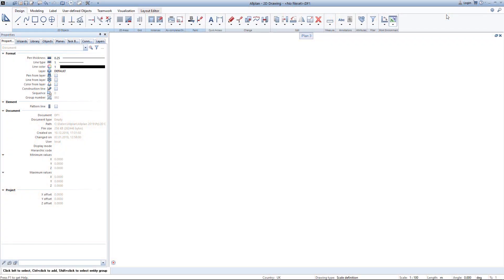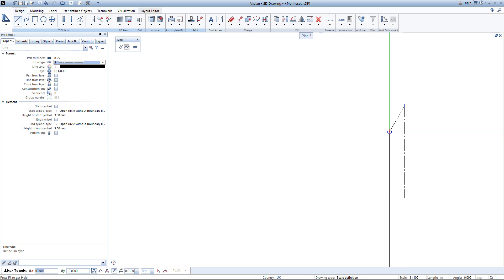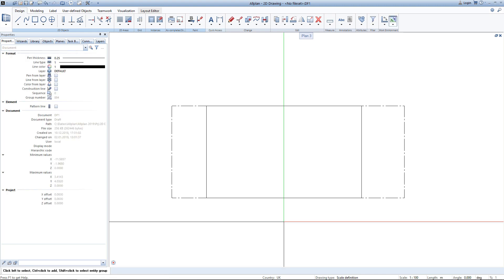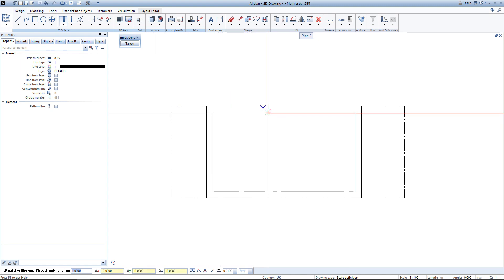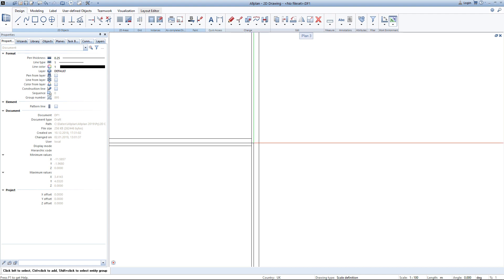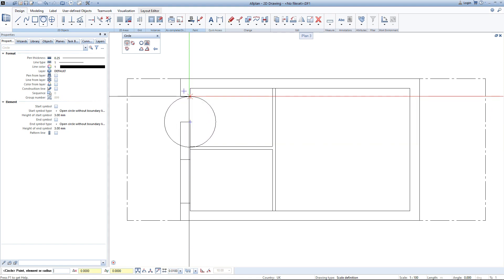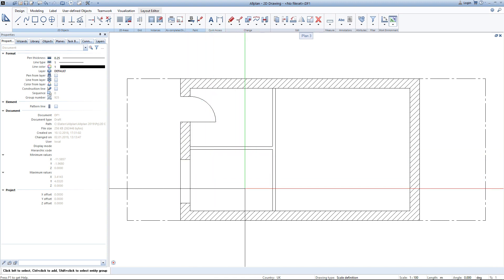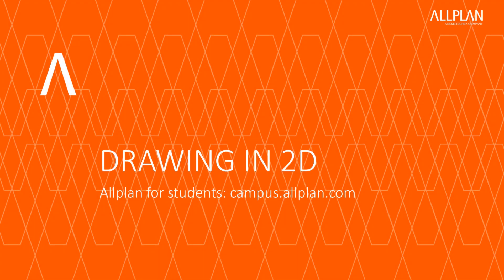2D Drawing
Learn some basic functions of 2D drawing using a practical example.